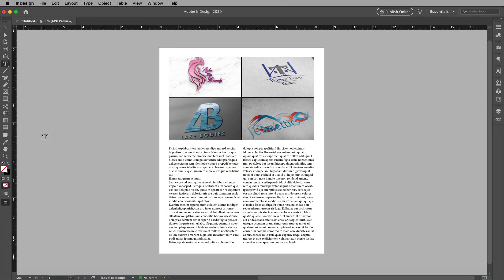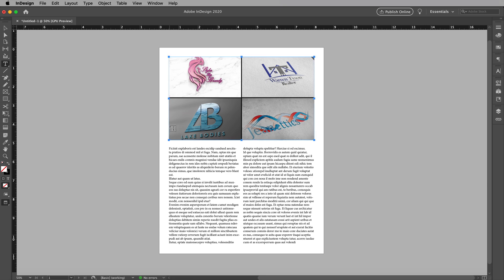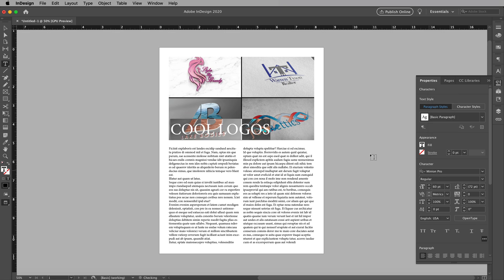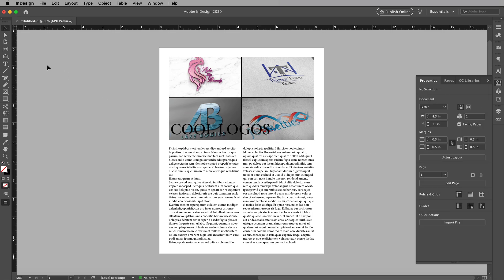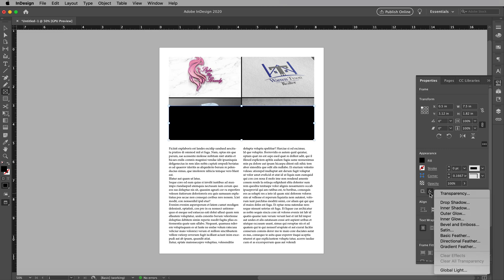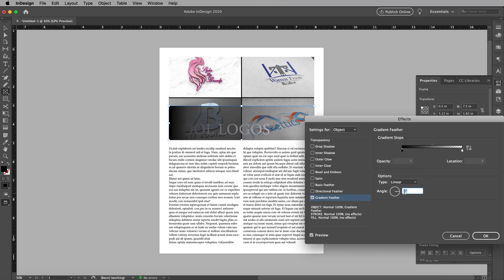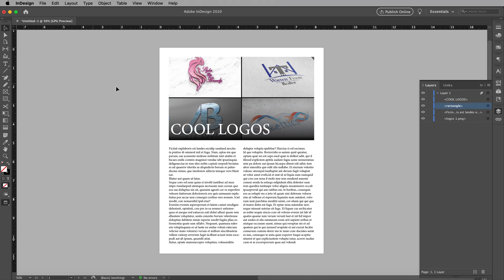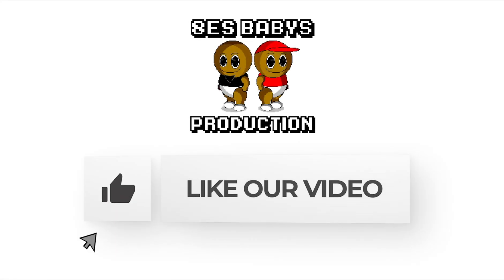80 Second Tutorials - How to Overlay Text in InDesign Tutorial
8E Second Tutorials
Learn InDesign Tutorial - This tutorial is to teach how to overlay text in Adobe InDesign.

8es Babys Production offers Event, Film and Music Video Production, Visual Identity and Branding Solutions, Website Design & Development, Mobile, PC and Console Video Game Creation, Music Production and more.

Leave a comment we will respond ASAP.